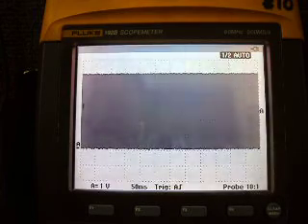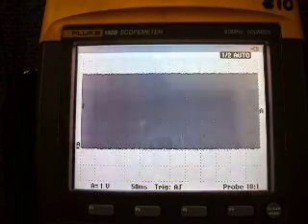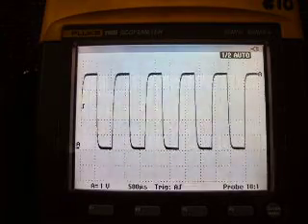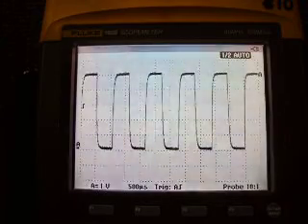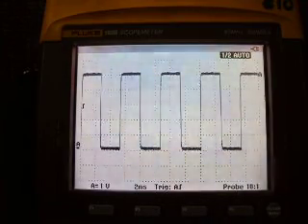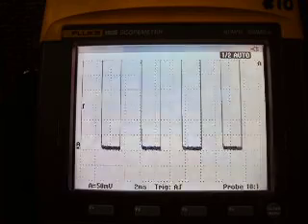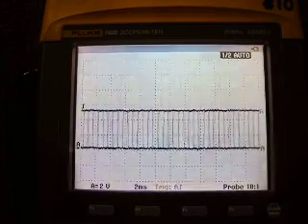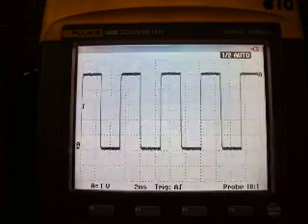Digital Storage Oscilloscopes, Setting Time and Voltage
Our DSO training now focuses on how and when to adjust the voltage and time levels on the Oscilloscope. Made with Automotive Technicians in mind. Video is unscripted and in plain language. Enjoy.
Jake